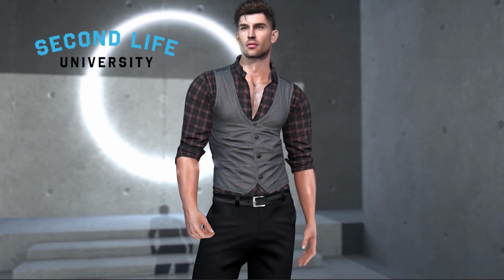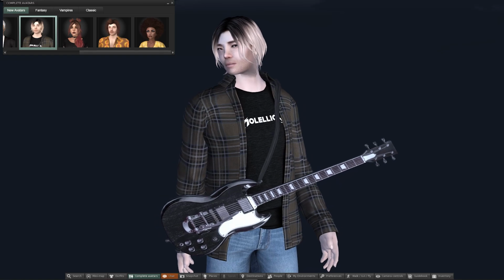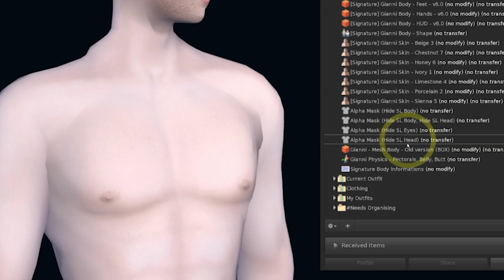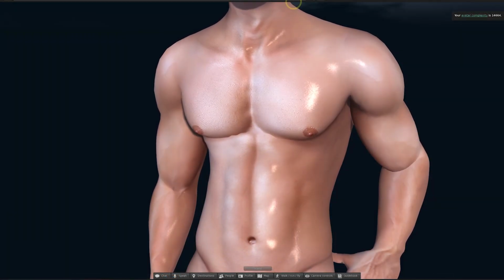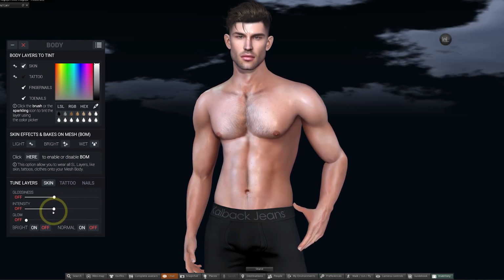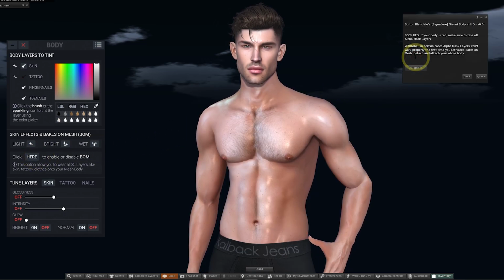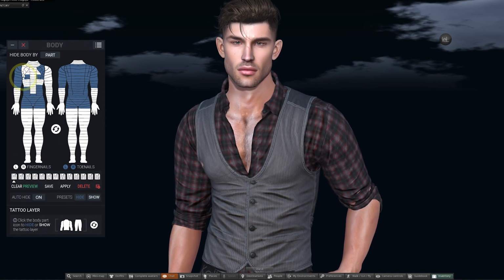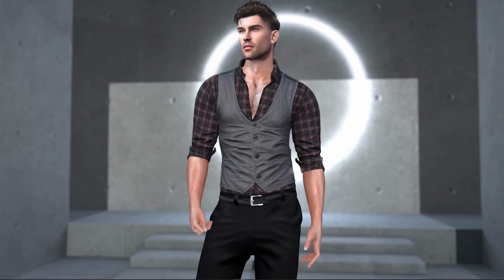Second Life University - How to Upgrade your Avatar's Body with Signature Gianni Mesh Body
Second Life University is a project that aims to teach people all about the vast virtual world of Second Life. Watch Boston Blaisdale as he shows you how to upgrade your avatar's body using the Signature Gianni Mesh Body.

Topics covered in this video:
0:00 - Intro
0:34 - Shop at the Signature store
0:50 - Try a DEMO before purchasing
1:21 - Remove clothing from current outfit on system avatar
1:42 - Unpack Signature Gianni Body
1:57 - Apply an Alpha Mask
2:44 - Attach the mesh body parts and HUD
2:59 - Wear a skin on the body
3:17 - Learn how to modify your avatar's skin, more info here
3:26 - Modify your shape using appearance sliders
4:14 - Expand the Signature HUD
4:22 - Enable Advanced Lighting Model in Graphics under Preferences
4:35 - Use the skin effects on the HUD to adjust glossiness and intensity
4:47 - Tint your skin
5:26 - Fix your avatar if it looks grey by activating BOM
5:45 - Use the hands and feet menu in the HUD
6:07 - Learn to dress your avatar, more info here
6:32 - Use the Alpha and Layers Menu in the HUD to hide parts of the body
7:10 - Reset scripts if you get errors with scripts or animations
7:22 - Redeliver the body to get an update or fresh copy
7:27 - Read the Signature manual for more info
7:33 - Detach the HUD once you finish using it to save resources

Video Production by @BostonB